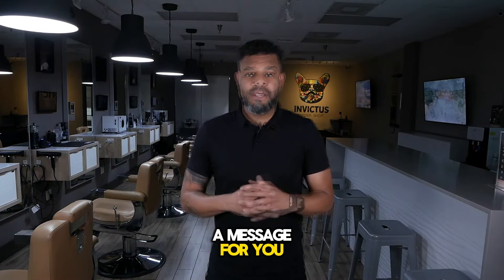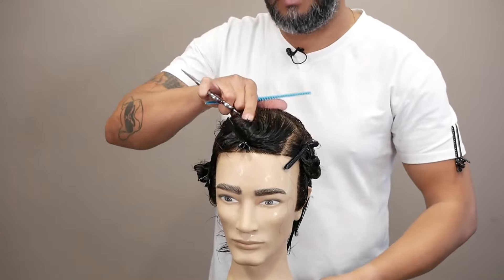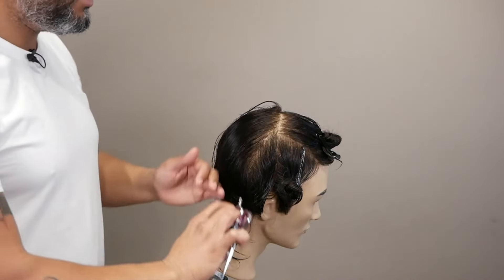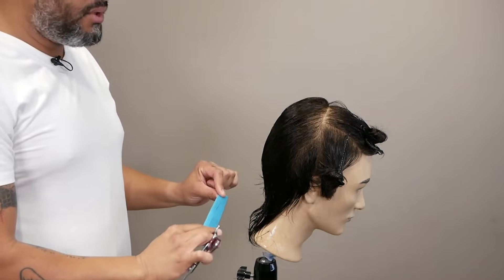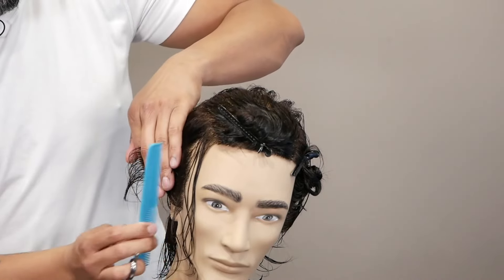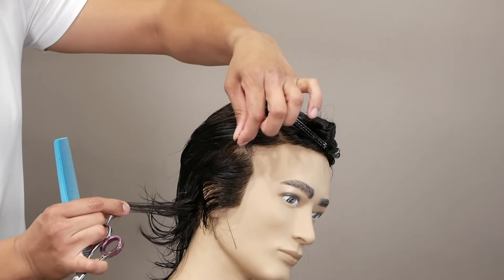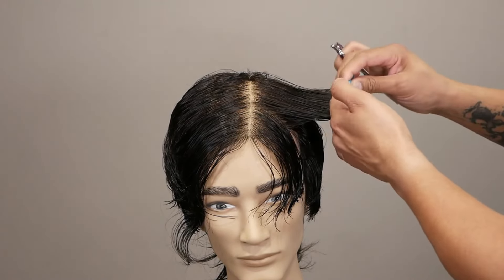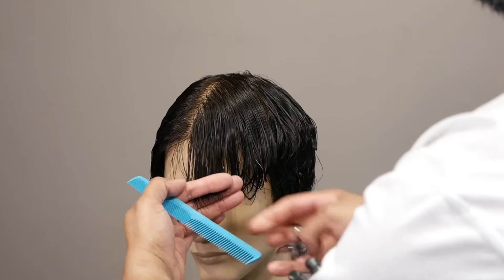Haircut Tutorial | Mastering Mullets All Scissors Long Mullet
• ONLINE EDUCATION: Hundreds of Haircut Tutorials, plus a plan to help you achieve $100K + per year cutting hair, entrepreneurship tips for barbers and beautypreneurs, Podcast Interviews & more!

• When you subscribe you will join a private community where you can ask me questions and connect with barbers from all over the world, track your progress, and join live Q&A sessions with me.